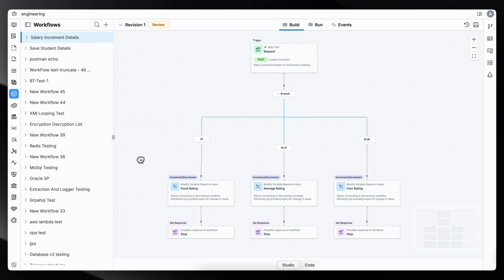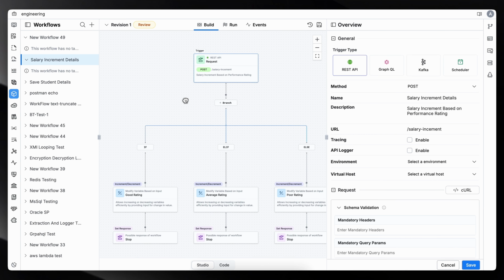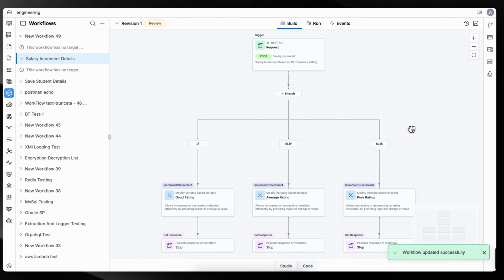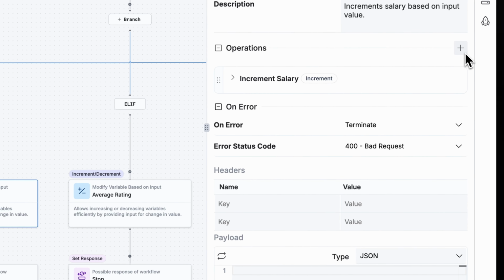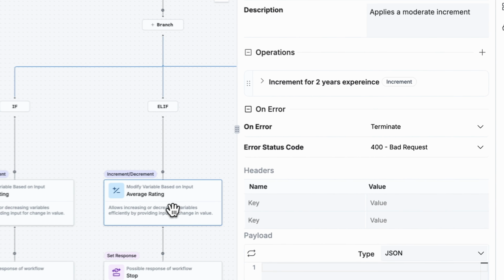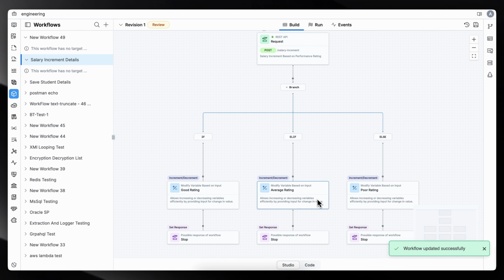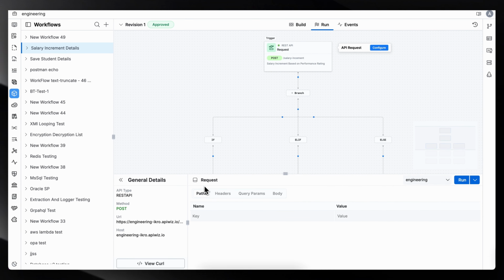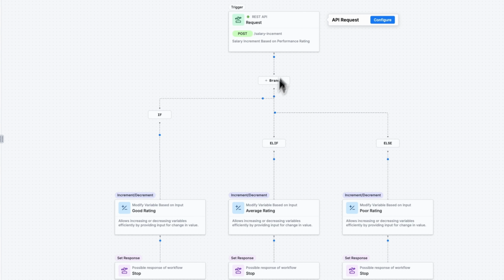API Workflows: Increment and Decrement Nodes with Conditional Logic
1. we explore the increment and decrement nodes in APIwiz workflow, focusing on how they can be used with different conditions.

2. By utilizing the if-else node, we demonstrate how to create logic that responds differently based on whether a condition is met. T

3. This video guides you through setting up a workflow, configuring a request node, and applying conditional branches to modify variables.

4. Learn how to manipulate data dynamically with increment and decrement operations, and see how changes are reflected in the system.